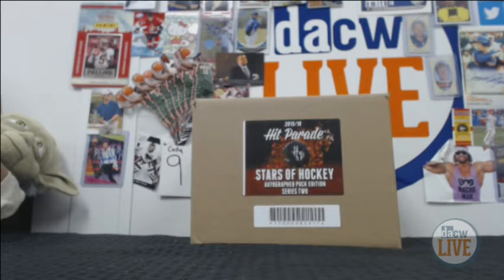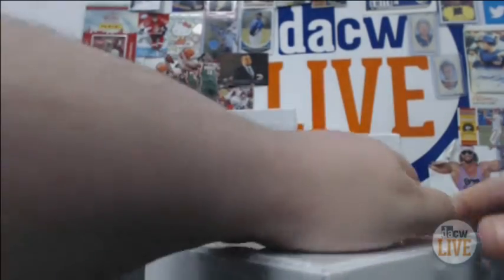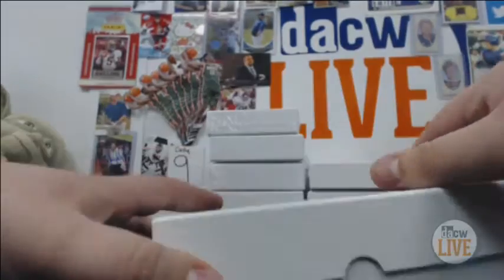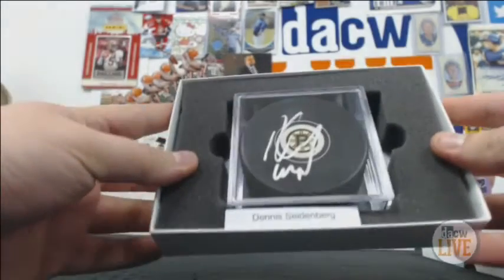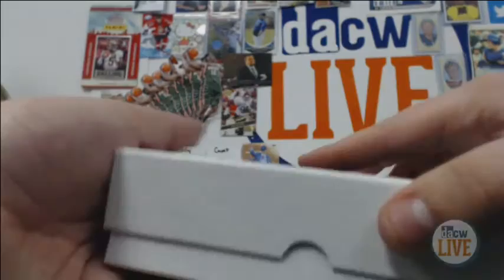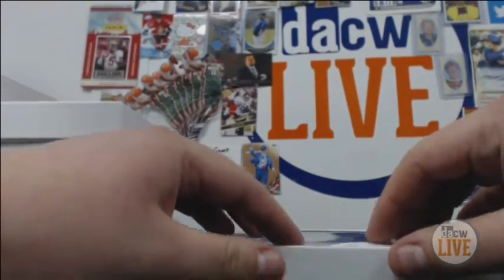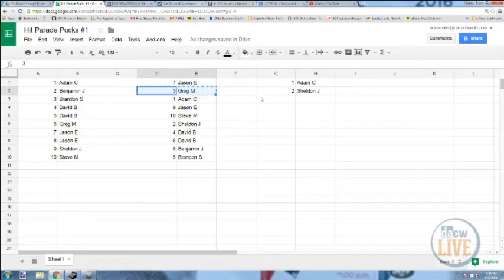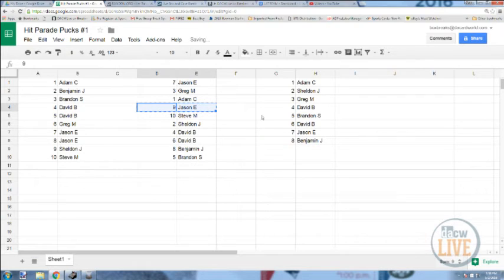Hit Parade Pucks #1